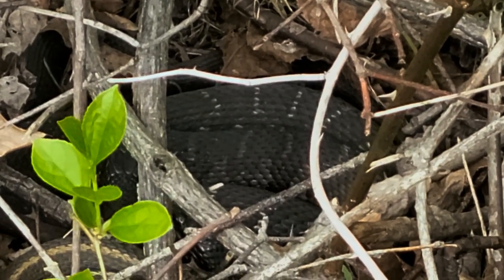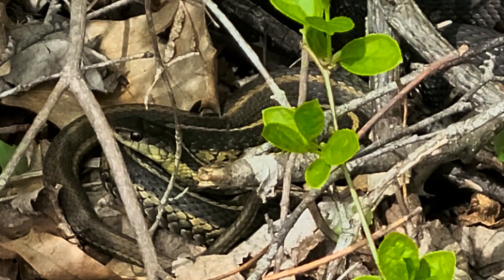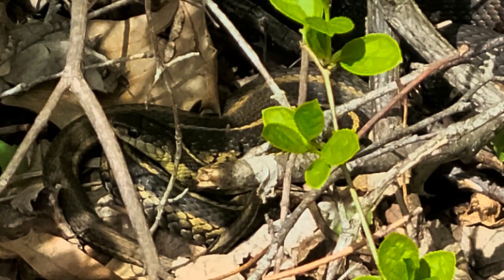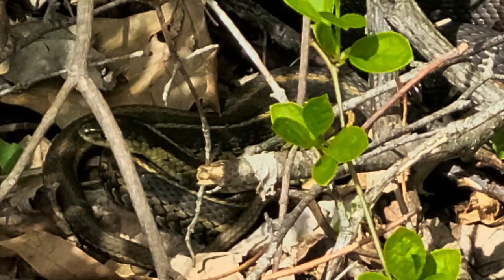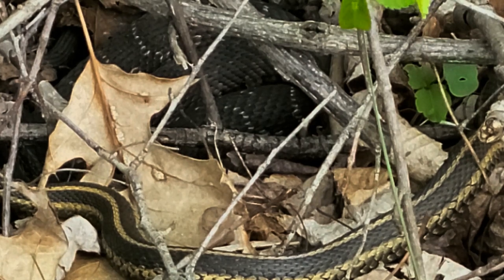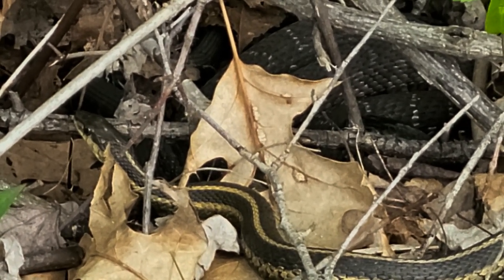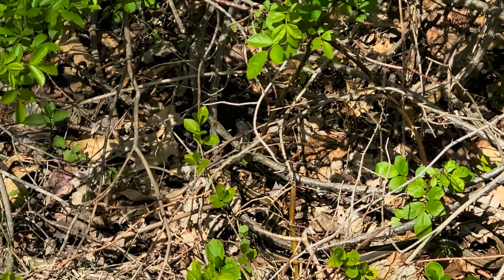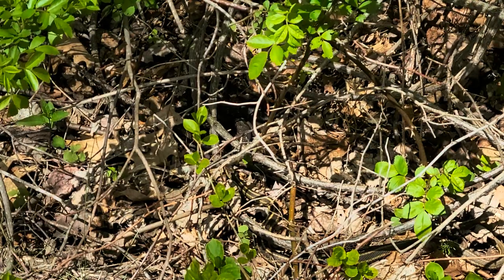Sunbathing Water & Garter Snake side by side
Funny story how I found them. Passers by give us a few more laughs. Taken on the trails at Benson Park. Not venomous.